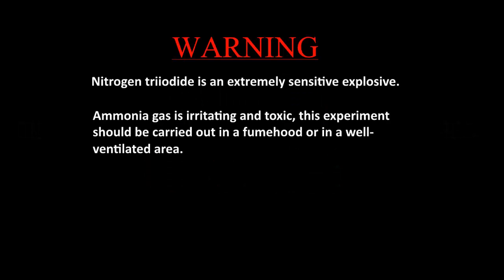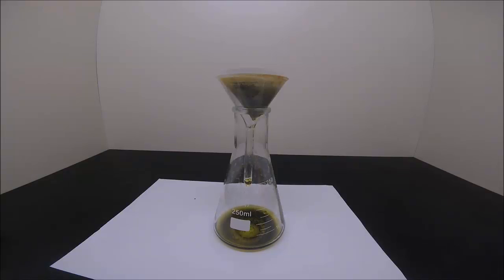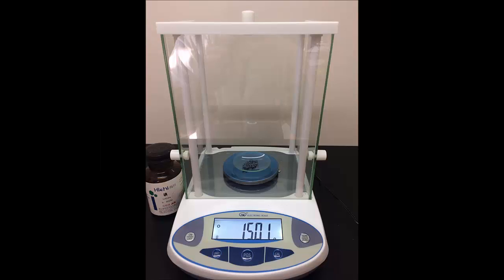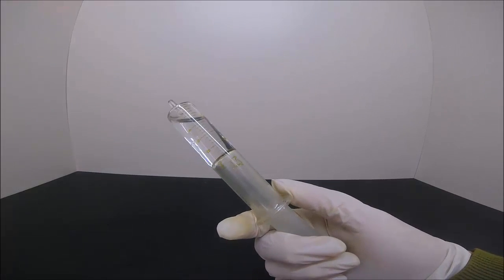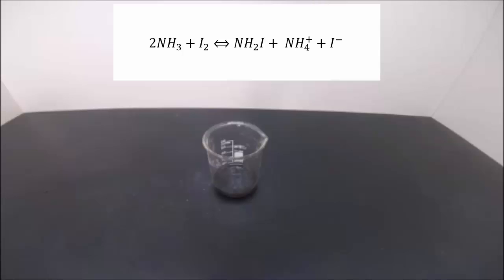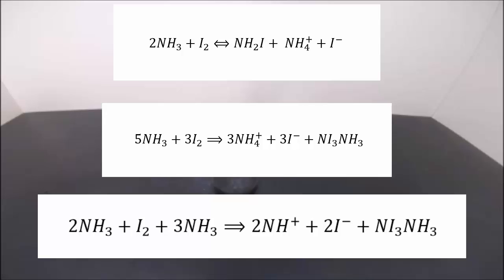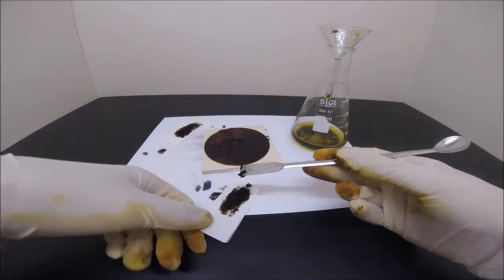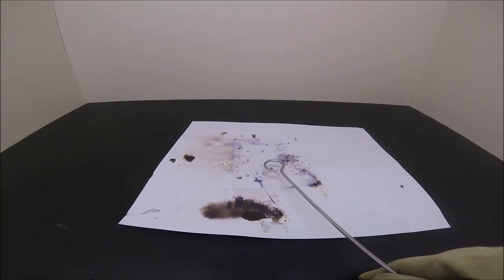Synthesis of Nitrogen Triiodide (Touch Power)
Warning : Nitrogen triiodide is extremely sensitive to impact , this video is for demonstration purpose only! Don't try this home!